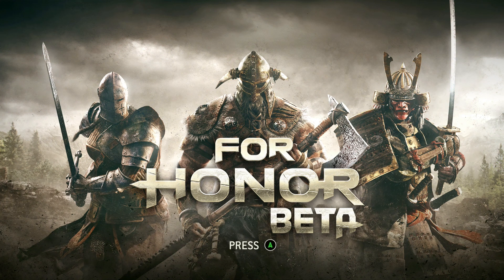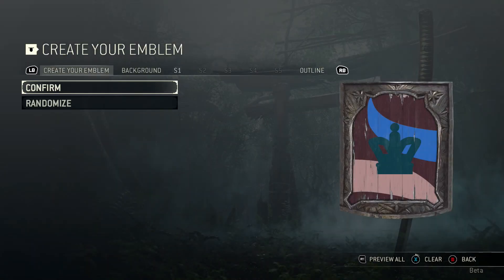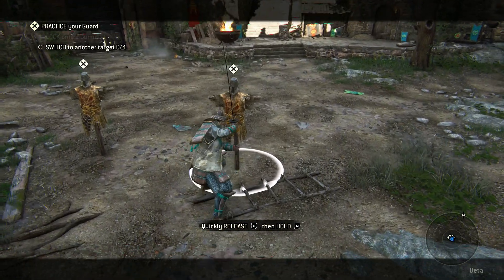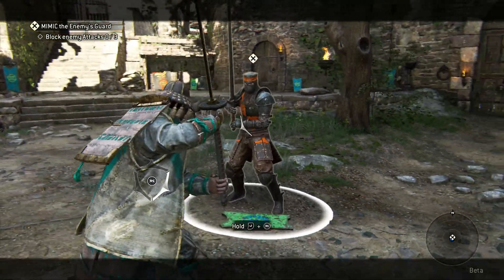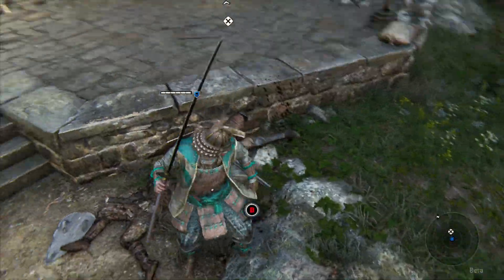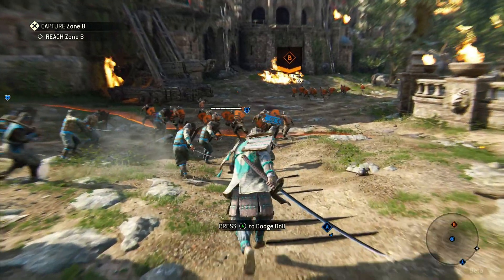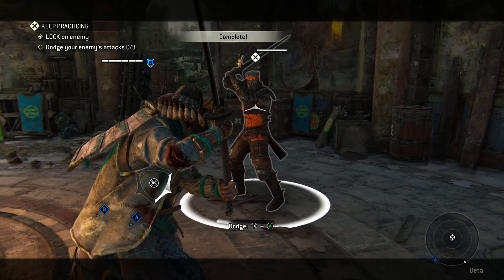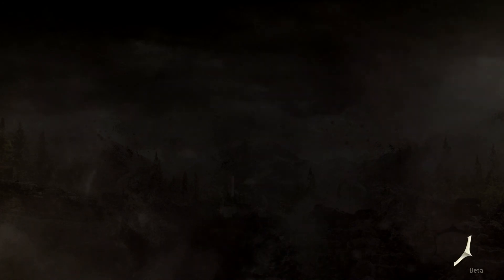For Honor - Practise 1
Hi Guys, this is just the intro section of For Honor hope you enjoy!